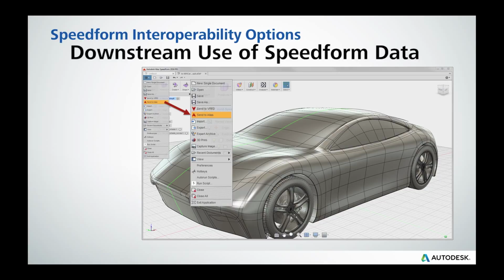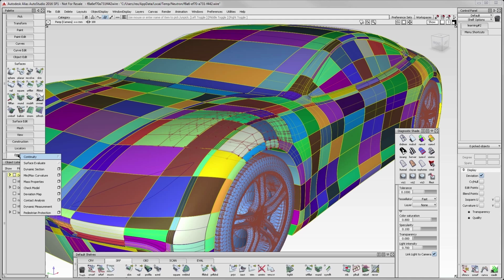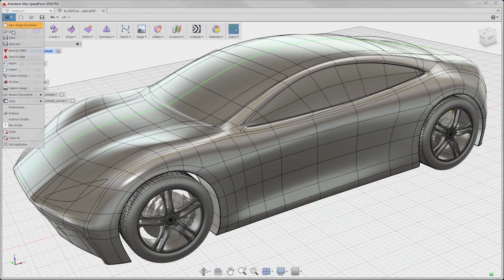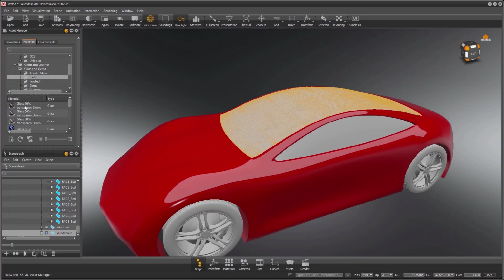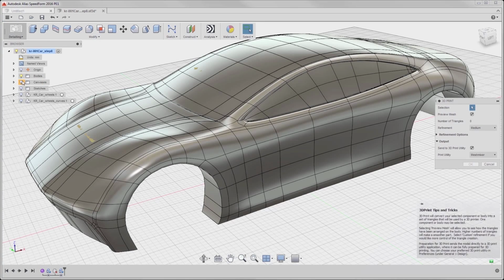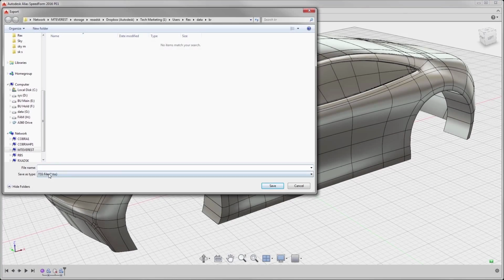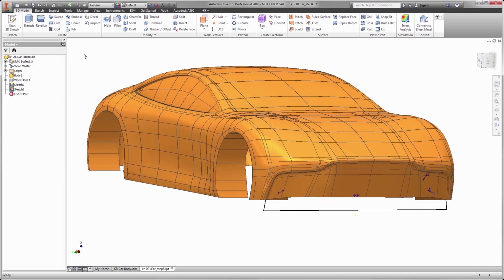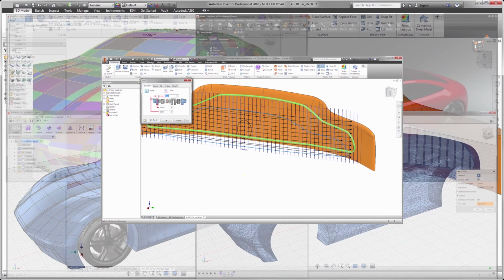Downstream use of Speedform Data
Ever wonder how to develop and USE concept models?  In this video, we look at use of Speedform beyond concept modeling